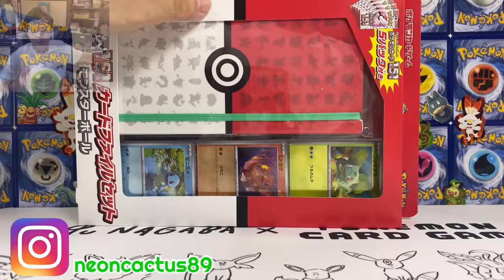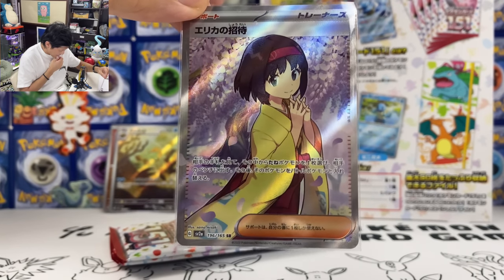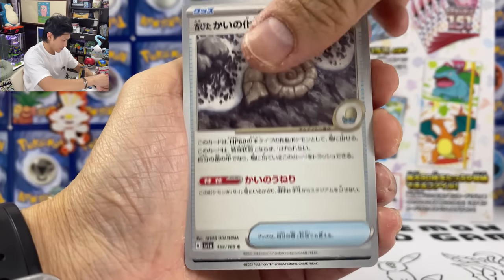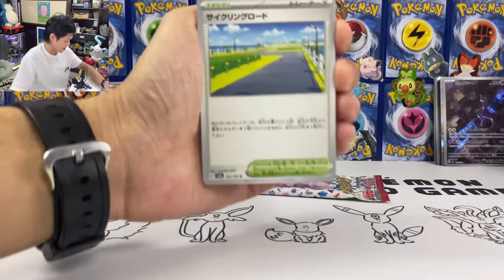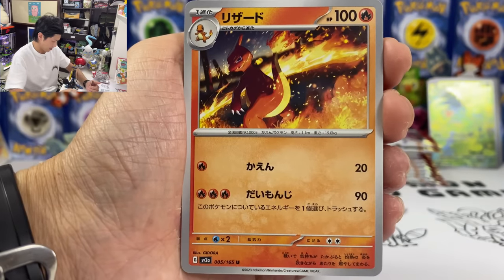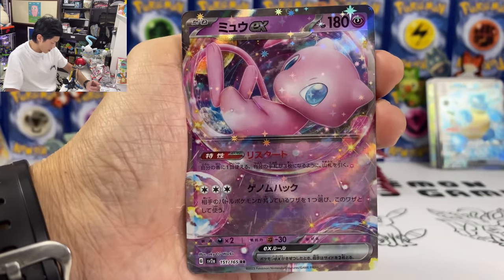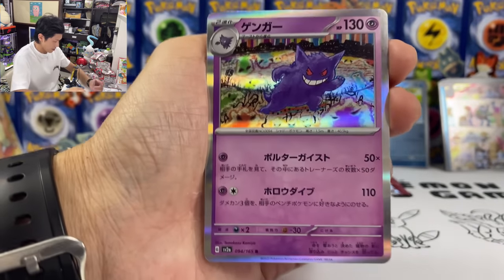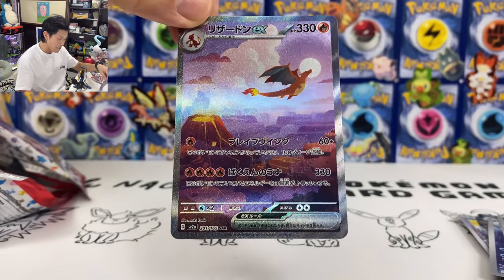I PULLED GOD PACK From Pokémon 151 SET! Opening 151 Card File Sets & Booster Box [ポケカ 151 神パック]